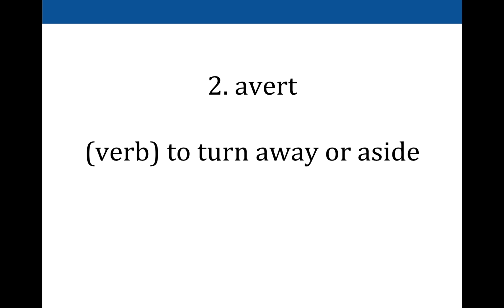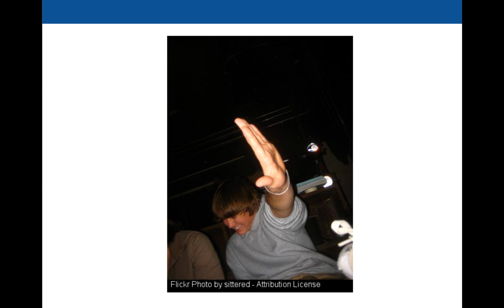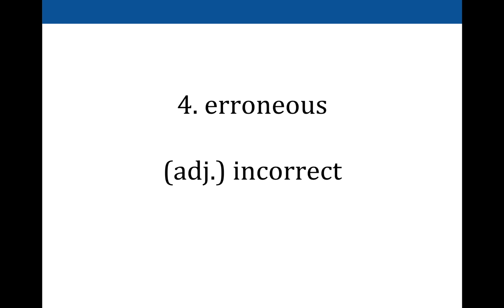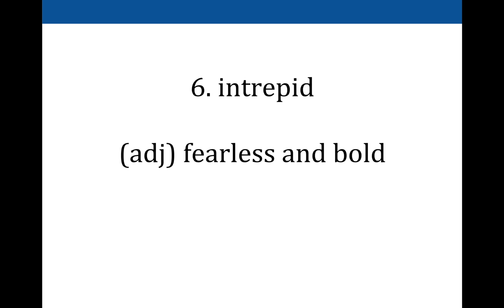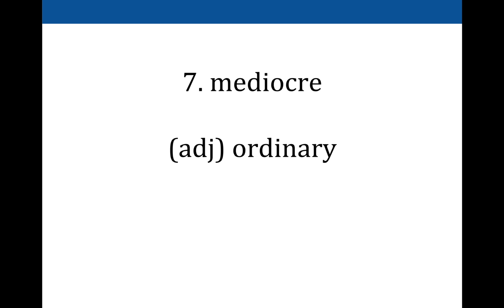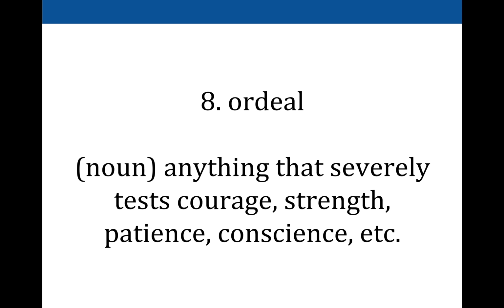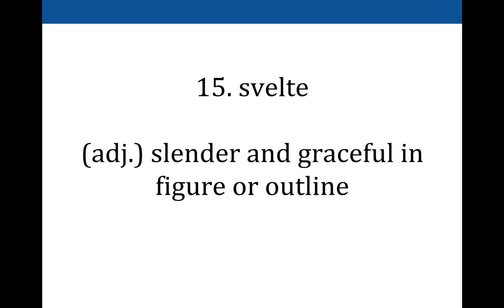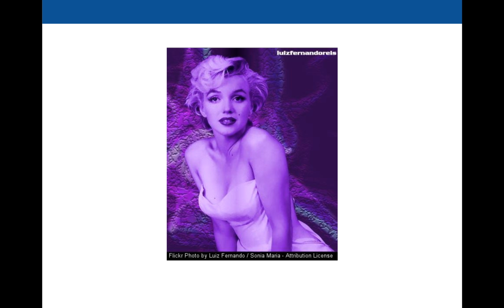SAT Vocabulary List #31